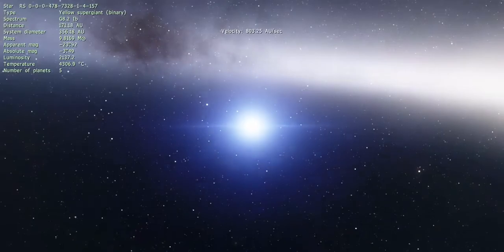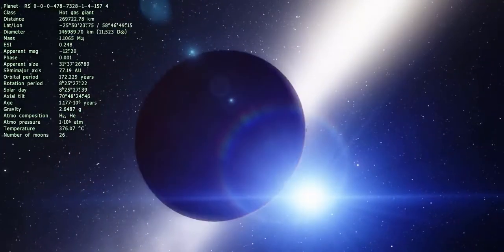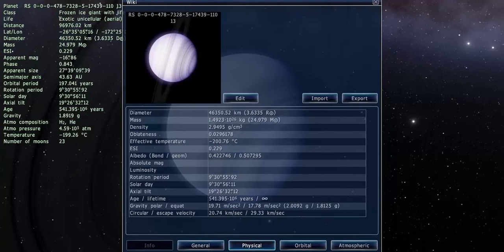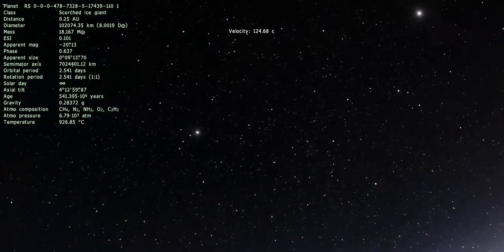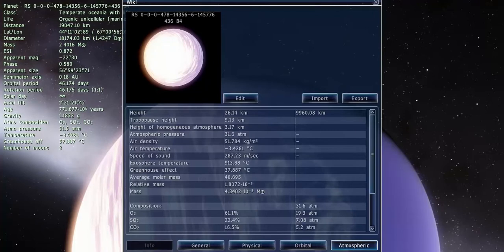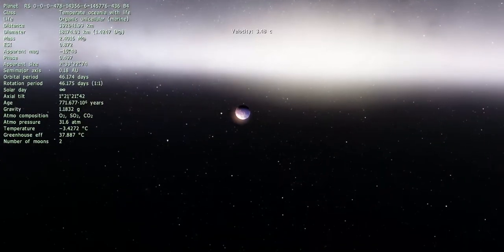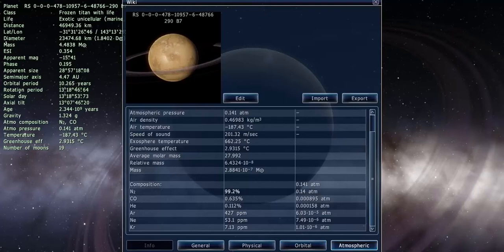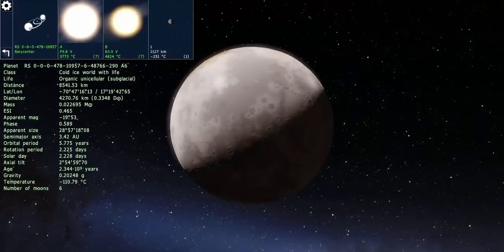Getting Lost in Space Engine #60 I have nothing to do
I have nowhere to go or any interesting topics so I just talk about video games